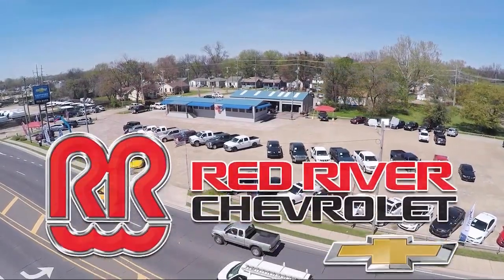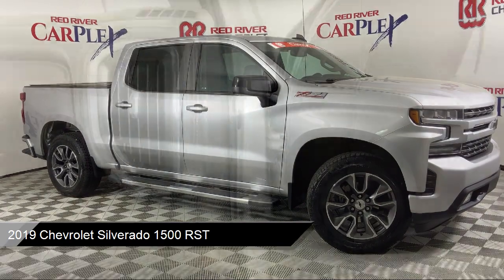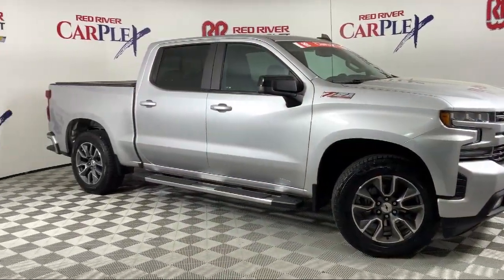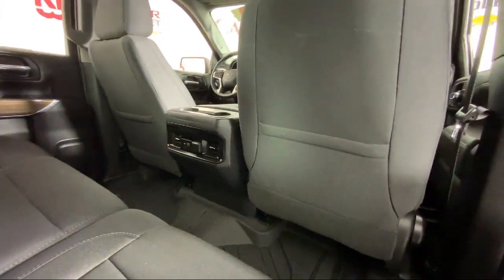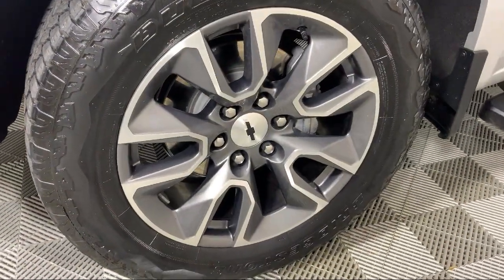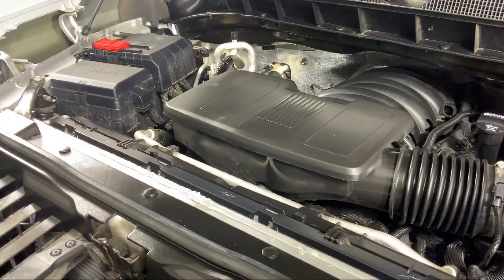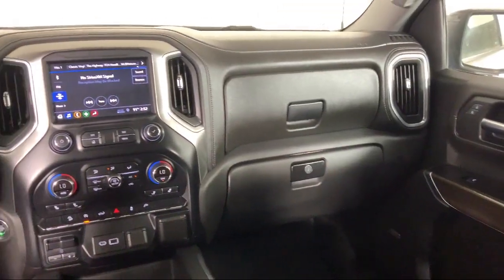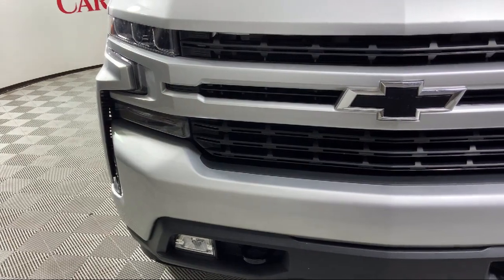2019 Chevrolet Silverado 1500 RST Crew Cab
2019 Chevrolet Silverado 1500 RST Crew Cab - Stock Number: KG307961 - VIN: 3GCUYEED9KG307961.